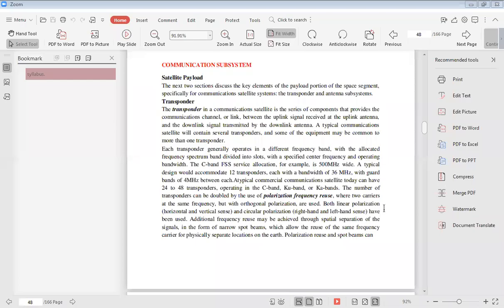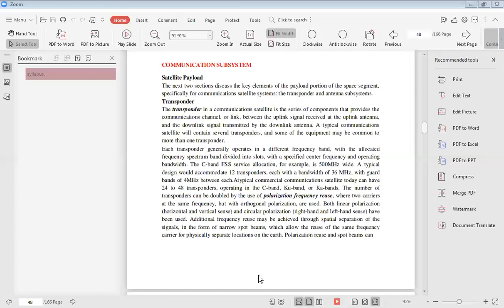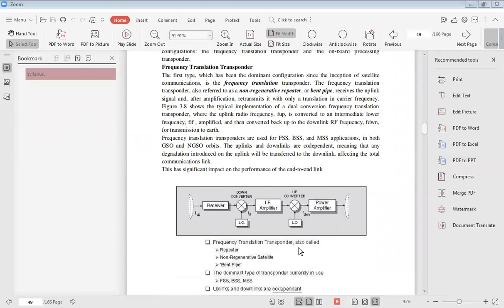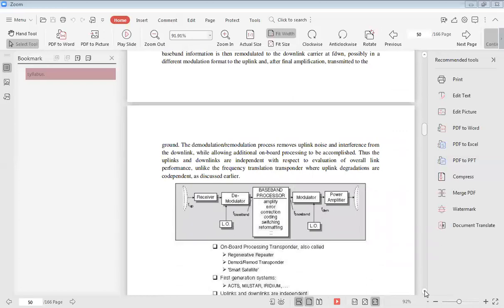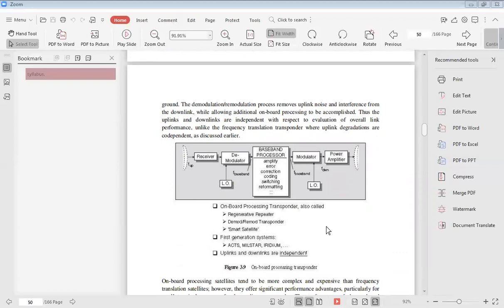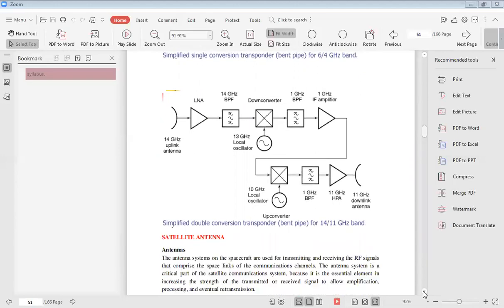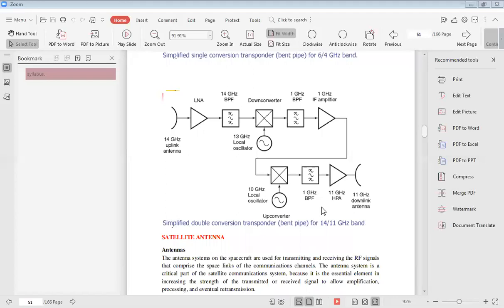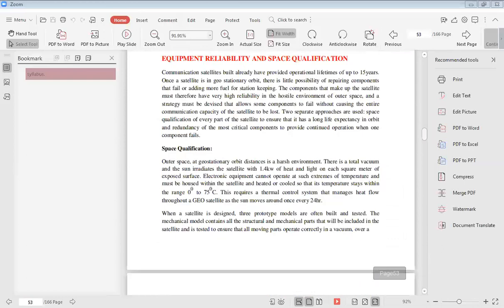Satellite Transponder -Up-link -Down-link Frequency Conversion